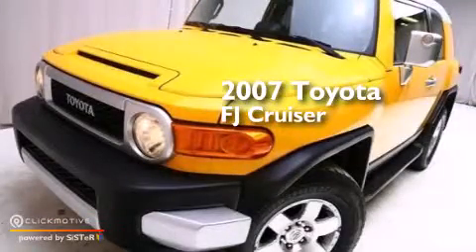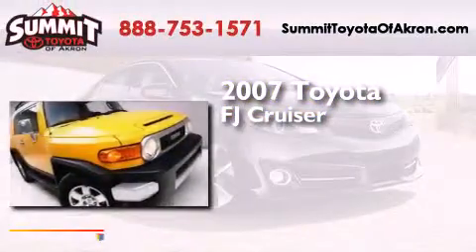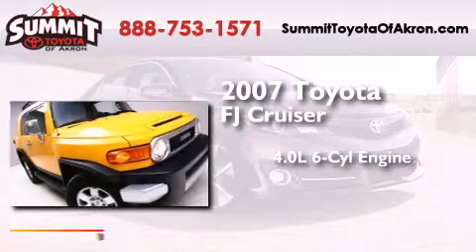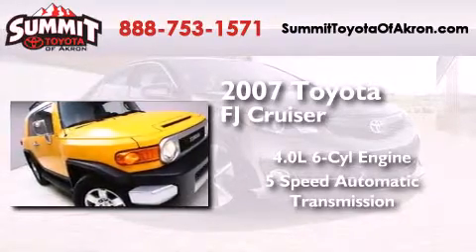Preowned 2007 Toyota FJ Cruiser Akron OH 44320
We have been honored to serve the Akron OH area , we promise that your experience at our dealership will exceed your expectations ! Year : 2007 Make : Toyota Model : FJ Cruiser Engine : Gas V6 4.0L/241 Trans . : Automatic Exterior : White/Sun Fusion Miles : 90,086 Stock : P1660 Summit Toyota of Akron 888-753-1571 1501 Vernon Odom Blvd Akron , OH 44320